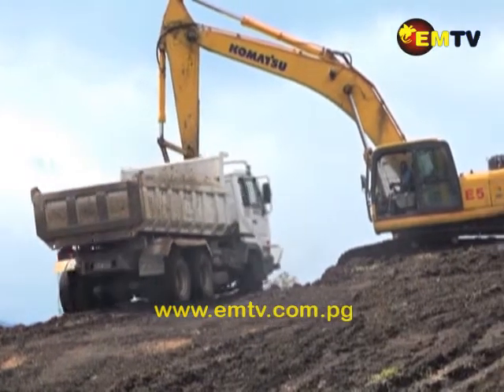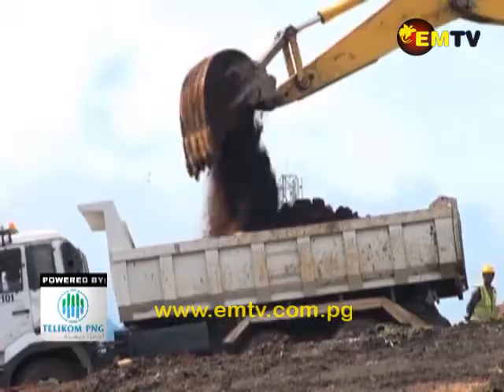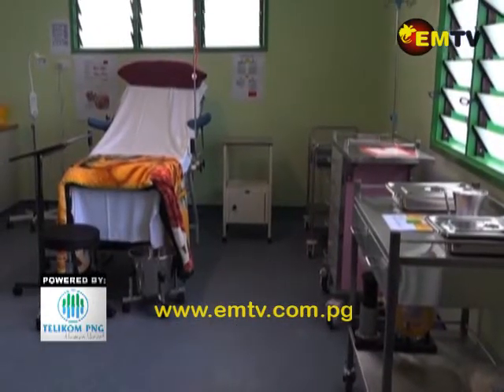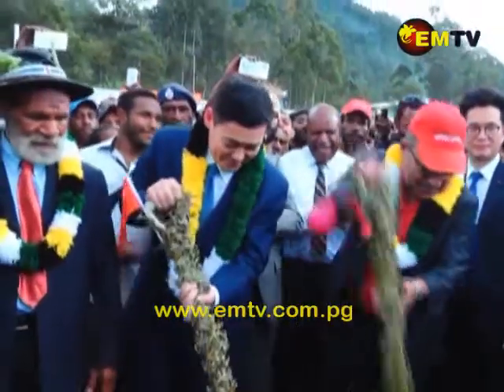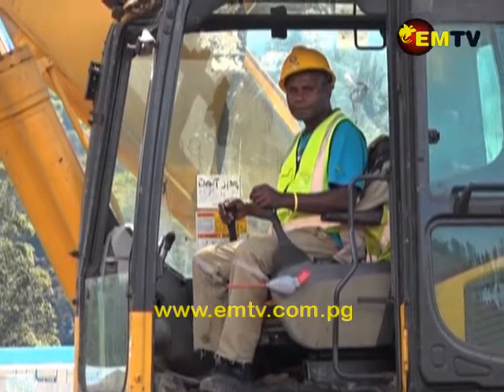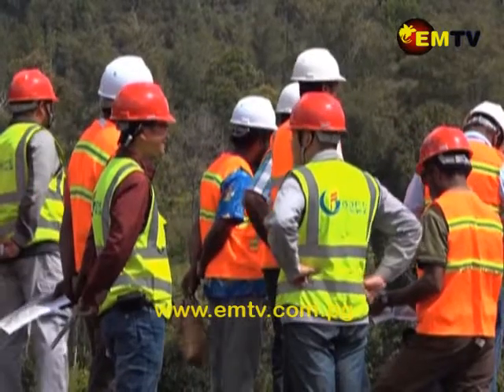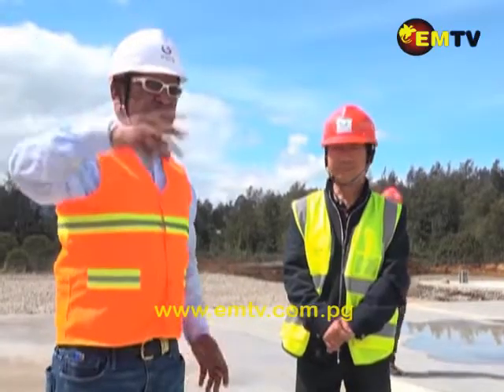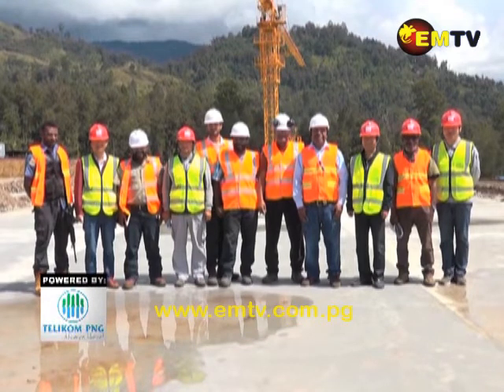New Wabag Hospital Expected to be Completed in Three Years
The new US$160 million Wabag Hospital is in its first phase of construction.

EMTV News had the privilege to film the engineering phase yesterday and spoke with Project Officers about the effect of the country’s current economic state, and how it affects the construction phase.

Enga Works Manager, Charles Bannah, is adamant the million dollar project will be ready on time after three years.